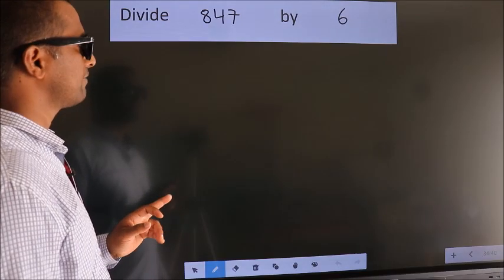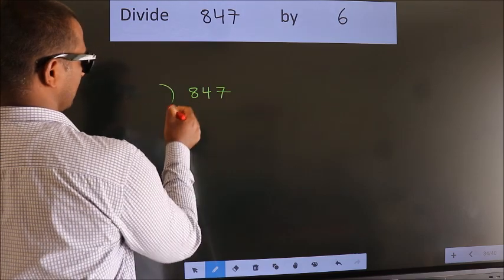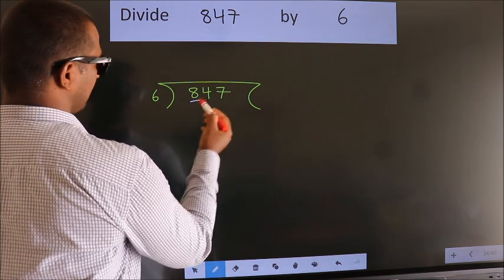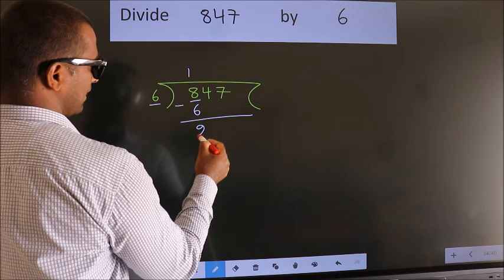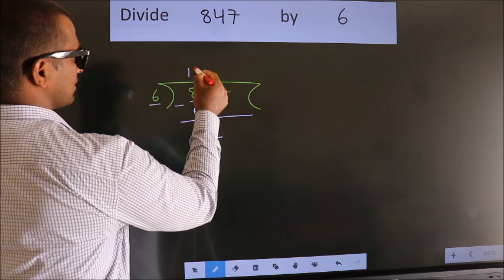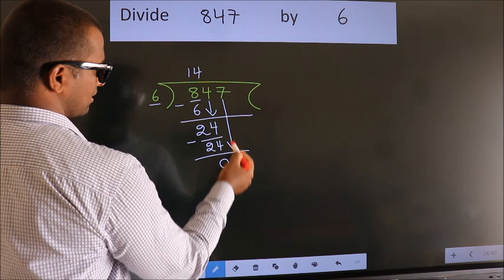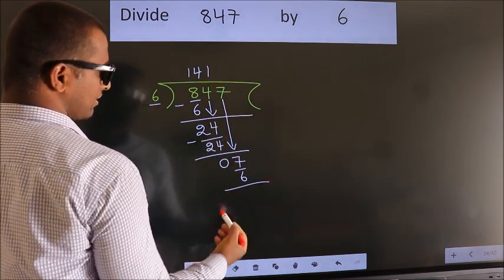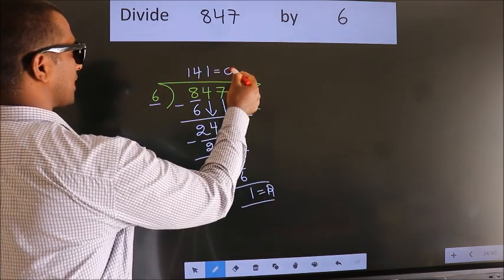Divide 847 by 6